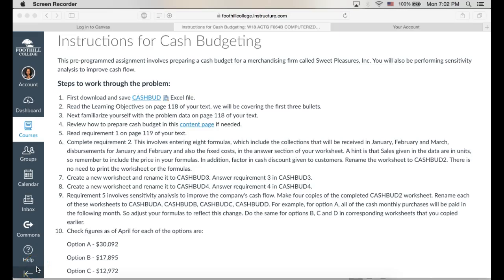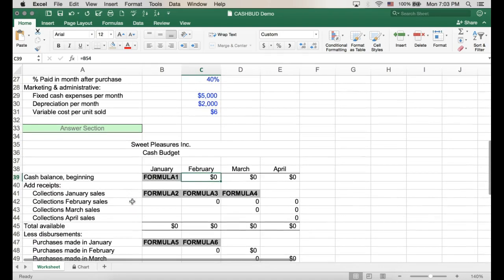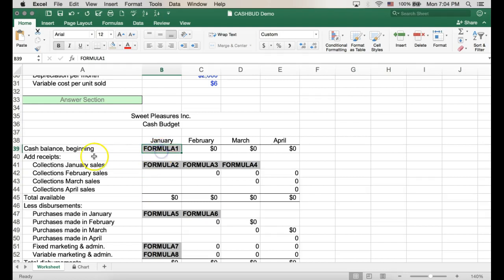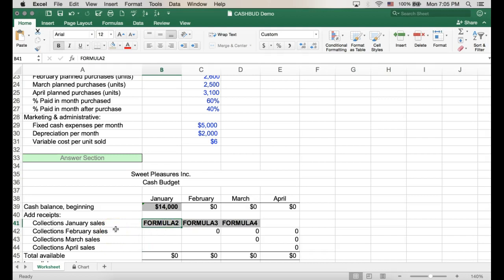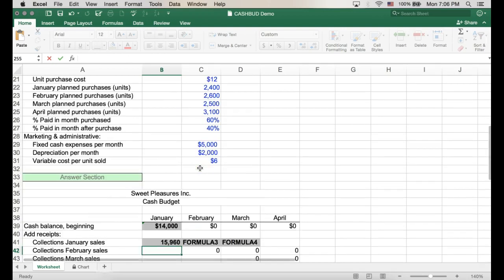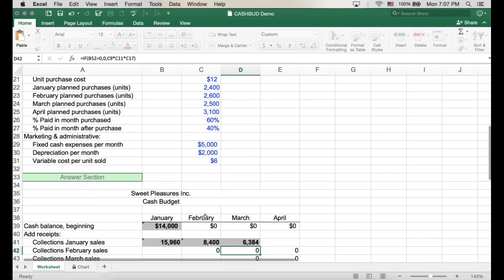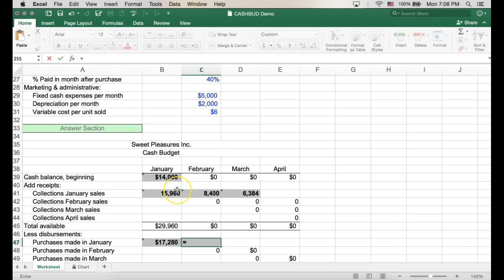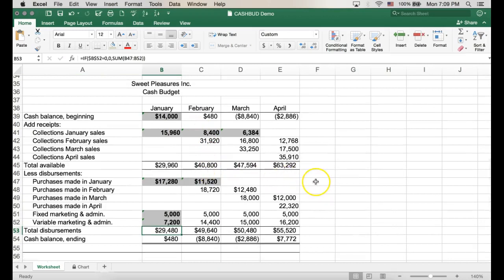Cash Budget requirement 2